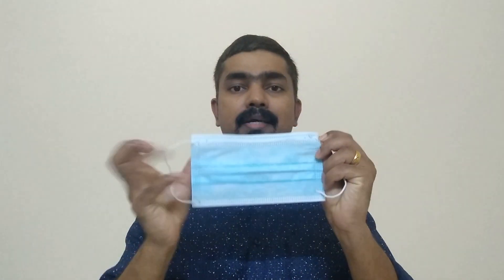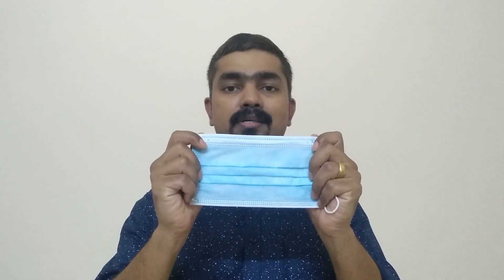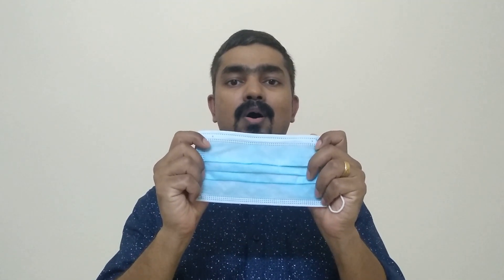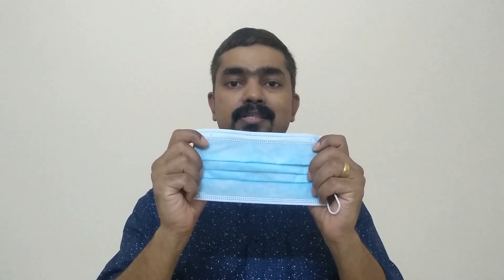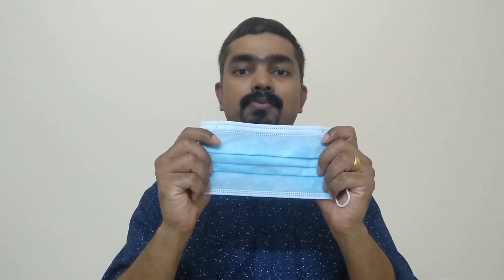Expert Explains Easily and Properly How to wear your Face Mask#face mask#tips#how to wear#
How to wear the Face Mask#
Hai friends,welcome to Jithin's tips  and  Travel

Today we are going to see ...How to wear the Face Mask...Expert Explains Easily and Properly How to wear the Face Mask. Correct way of wearing your face mask.sides of 3 ply mask...Colour difference of the mask.. COVID- 2019..UPDATED ..TIPS...INFECTION CONTROL..HOW TO FIX THE MASK ON THE FACE..

Jithin's Tips and Travel..

എല്ലാവർക്കും Jithins Tips & Travel  എന്ന youtube channel കു സ്വാഗതം ...

 ഇ വീഡിയോ ഫുള്ളായി കാണു ...

ഇ വീഡിയോ കണ്ടതിനു നന്ദി
Jithins tips & travel ..